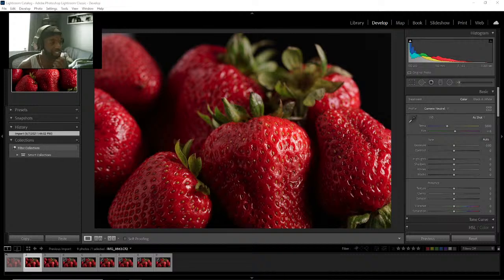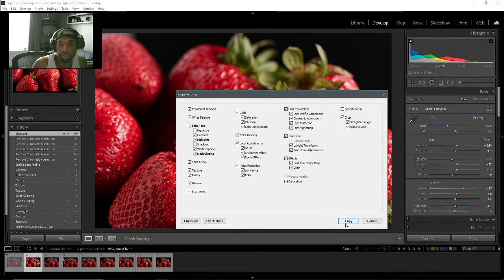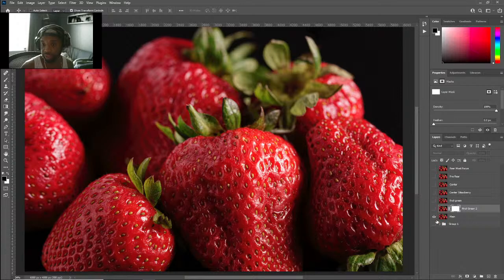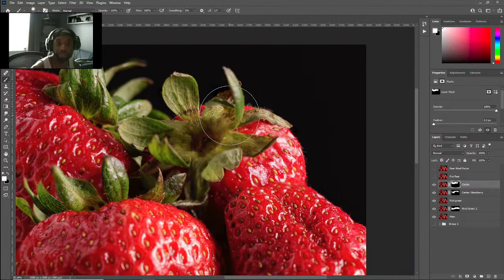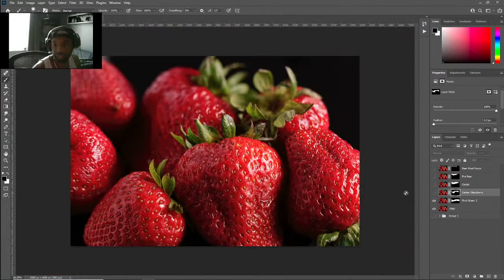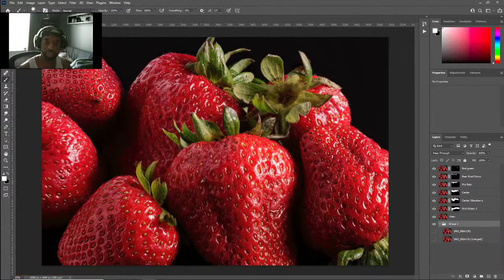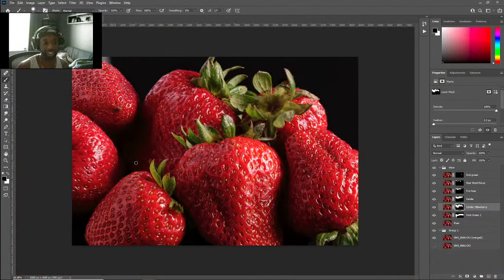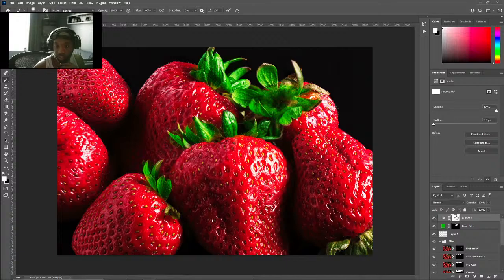Manual Focus Stacking | Photoshop Tutorial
How to use multiple layers, and layer mask to manual stack focus in one image.